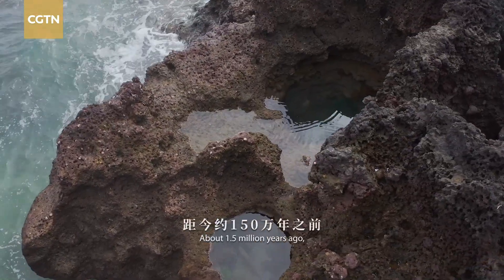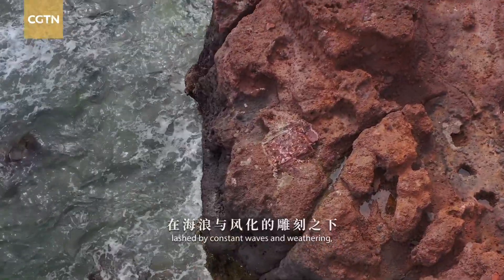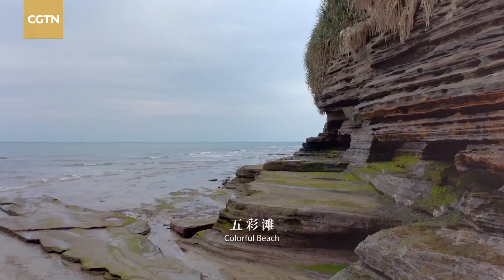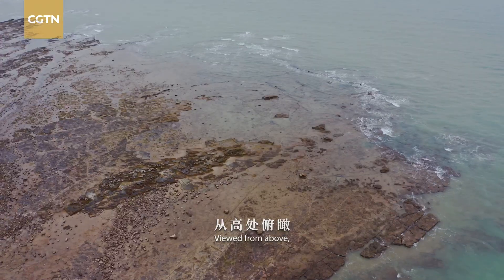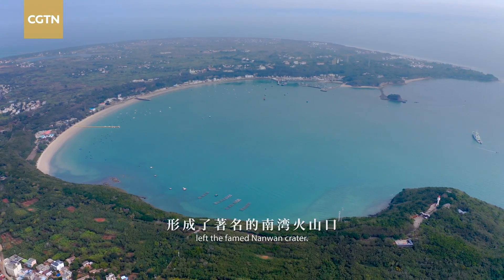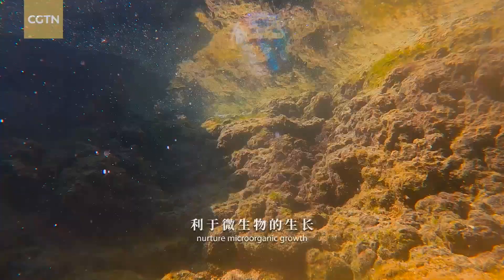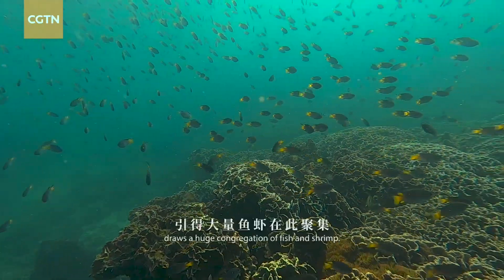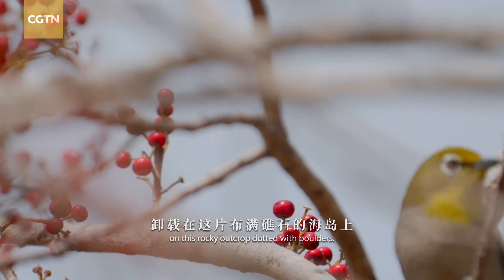Beibu Gulf Series | Episode 2: Volcanic island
Weizhou Island is the largest island in Beibu Gulf and China's youngest volcanic island. On the island, the basalt preserves the legacy of multiple volcanic events and ocean erosion has left a dazzling multicolored spectacle. Check out the video to learn about how the landscape is formed.